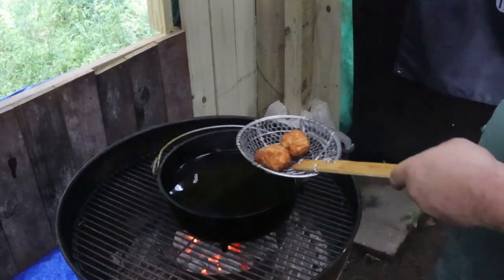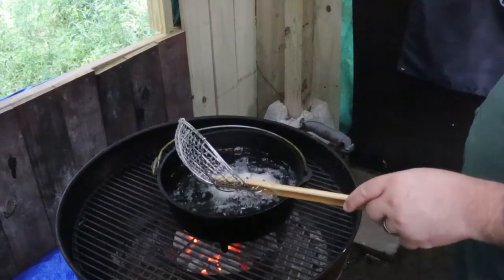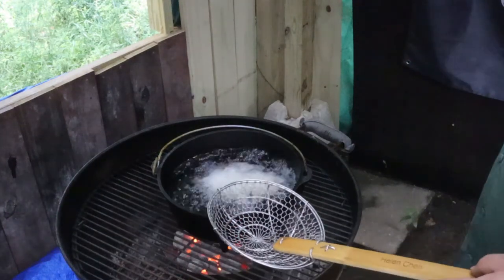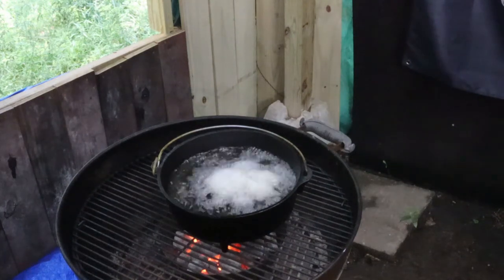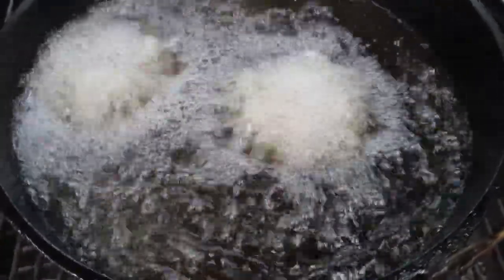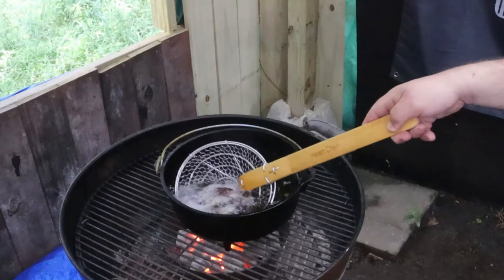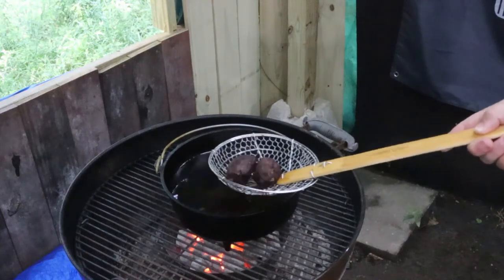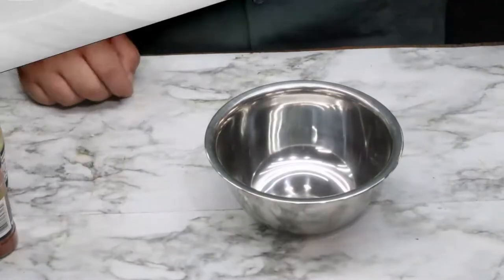Garfish Balls deep fried ep.97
or you can contant me via Instagram :CAJUNRNEWBBQ